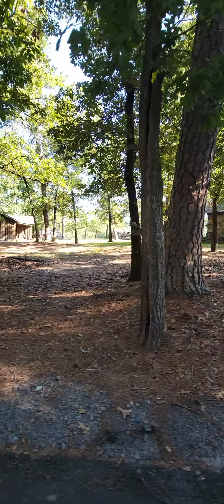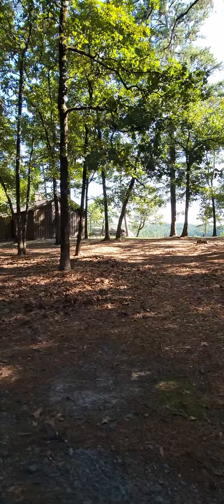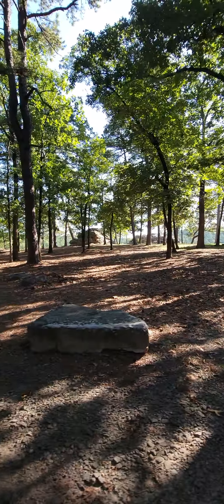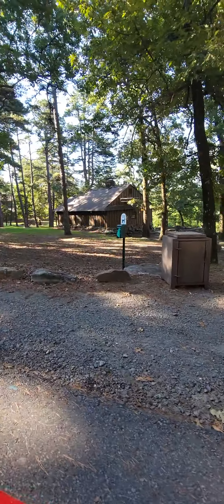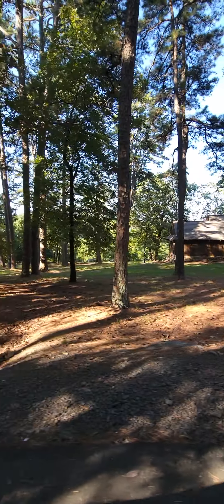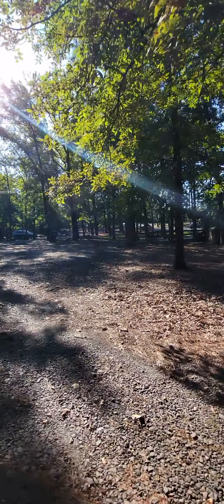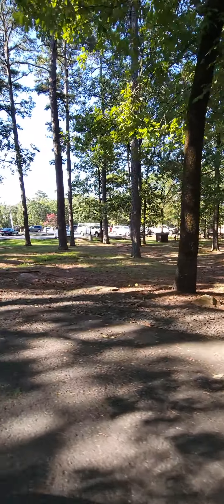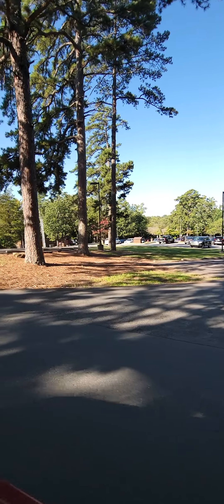Petit Jean State Park cabins 1-19 drive around view.